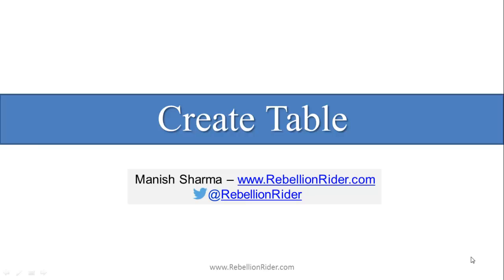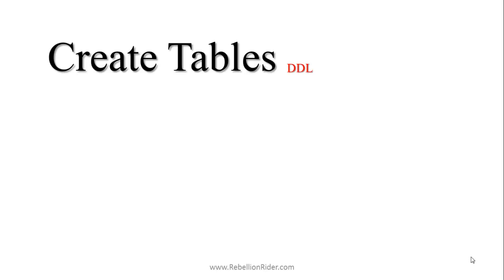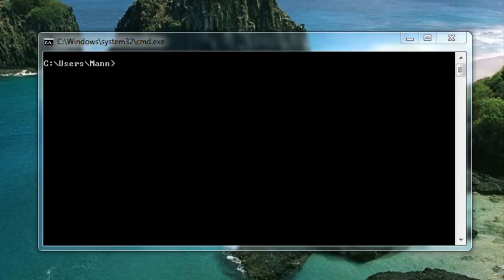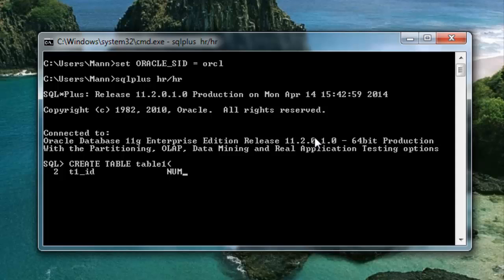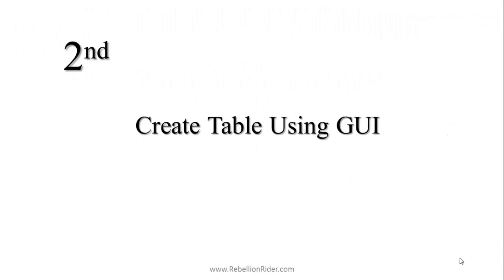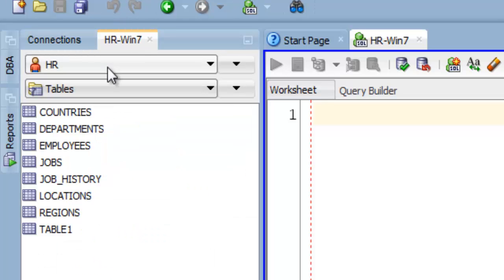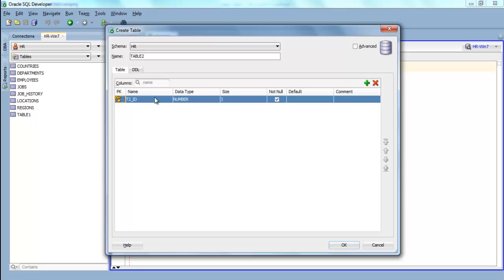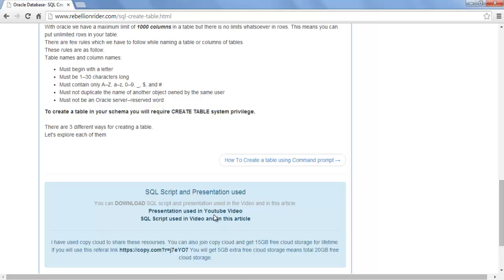Oracle Database11g tutorials 14 : How to CREATE TABLE using sql developer and command prompt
Oracle Database11g tutorials 14
How to Create table using command prompt and Create table using sql developer

Time Line
0:25 Introduction of Tables in Database
1:03 What is Create Table (Introduction of create table)
1:30 Syntax of Create Table
2:08 How to create table using Command Prompt
4:55 How to create table using SQL Developer

Links for
Oracle Database tutorials 4:  database connectivity using SQL developer and command prompt

Tool used in this tutorial is command prompt.

Today in this oracle database tutorial we will see How to CREATE A TABLE.
if we have to define a table in layman language then we can say that Tables are just a collection of Rows and Columns but
In RDBMS tables are database objects which help in organizing data into ROWS and COLUMNS.
We can also say that
SQL tables are kind of data structure which are used by database for efficient storage of data.

To create a table in our database we use SQL CREATE TABLE command.

SQL CREATE TABLE is a type of DATA DEFINITION LANGUAGE also known as DDL.

To Create a table in your schema you will require CREATE TABLE system privilege.
In our future videos we will see what are system and object privileges and how to grant them to a user.
Today for this video we will be using Sample schema HR which already has all the necessary privileges.

Ohk Let's see the syntax.
CREATE TABLE  table name
  column name1  Data-Type(size),
  column name2  Data-Type(size),
CREATE TABLE is an oracle reserved word or say an Oracle key word whereas

There are 3 different ways of creating a table in Oracle database.

Creating a table using Command Line Interface (CLI) in Oracle database
For demonstrating how to create table in oracle database using CLI, I'll be using Command prompt.

Thats how we create table using command prompt.
you can check your table structure by DESCRIBE command
for that just write
DESC and your table name.
Like this

Another way of creating a table is by using Graphic user interface (GUI) in Oracle database

To demonstrate how to create table using GUI we will use SQL developer.

Lets open our SQL developer
I am connected to HR schema
if you do not know how to create a connection to database using SQL developer please watch my oracle database tutorial 4 that explains database connectivity using SQL developer and command prompt. Link for this video is in the description below.

So lets create a table.
Creating a table using SQL developer is very easy we do not have to fire any query here.

Let's start
First of all right click on your connection in which you want to create a table and choose schema browser.
This will open a separate schema browser pane

or you can expend your connection by clicking this + sign and then right click on table and choose New Table.

However I prefer working with schema browser so let's skip to schema browser pane
here from the first drop-down list you can choose connection name
and in the second drop down list you can choose what database objects you want to work with
we want to create a table thus I'll choose table and then click this arrow here and choose option for new table
Ok we have created a table wizard
first of all give a unique name to your table
and add some column as well. For this, click the green plus button. Now we already have a column so give it some name.
Also choose a datatype from the list and specify any size
you can check this not null column if in case you want to make this a mandatory column
you can also specify default value and constraint
In my future video i'll show you what are these constraints and different ways of applying them on a column in a table.

for this video we will concentrate on create table only
so when you are done with all your columns click ok
Thats your table
You can double click on your table here and can see its structure.

Thats it